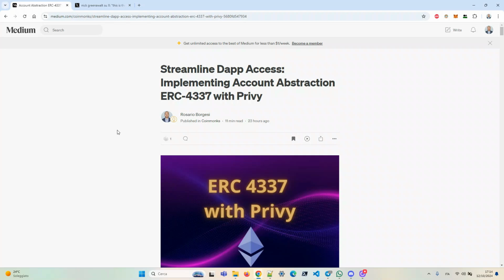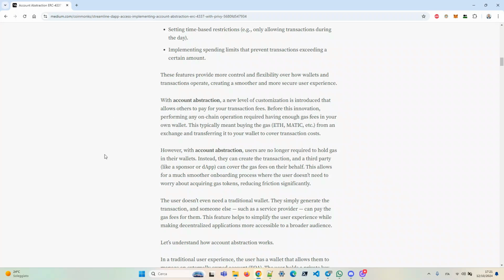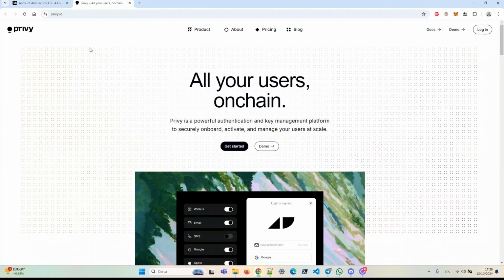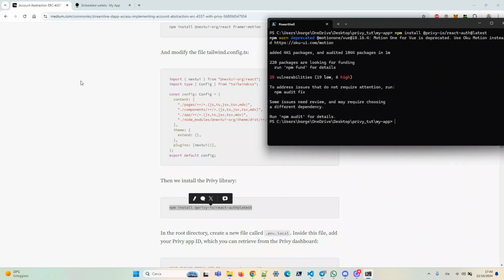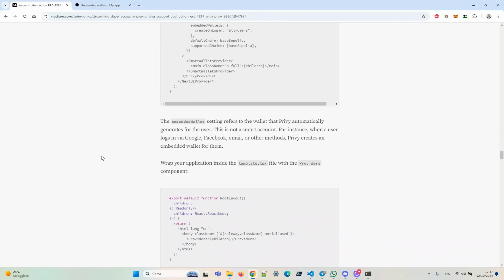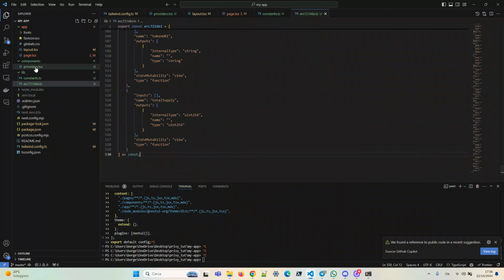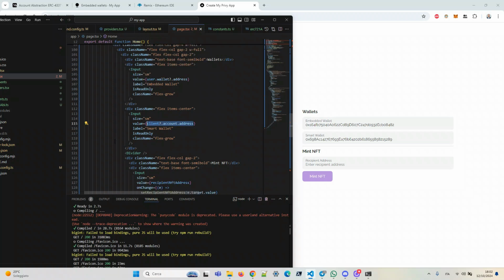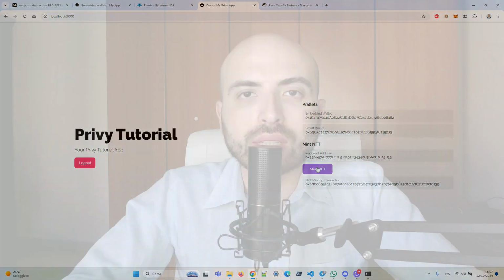How to Implement ERC-4337 Account Abstraction with Privy & Next.js | Ethereum DApp Tutorial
Unlock the power of ERC-4337 account abstraction with Privy in your decentralized application (dApp)! In this tutorial, we’ll walk you through the fundamentals of account abstraction and demonstrate how to seamlessly integrate the Privy SDK into your dApp for secure and user-friendly authentication. Learn how to build a complete dApp from scratch, using Solidity smart contracts deployed on the Ethereum blockchain. The frontend is developed using React and Next.js, ensuring smooth user interactions. Whether you’re a blockchain pro or new to Ethereum development, this step-by-step guide will help you implement seamless, gas-free transactions with account abstraction. Simplify your dApp's user experience today!

Chapters
00:00 Intro
00:35 Introduction to Account Abstraction ERC-4337
09:27 Presenting Privy
10:54 Hands On Tutorial
37:05 Outro